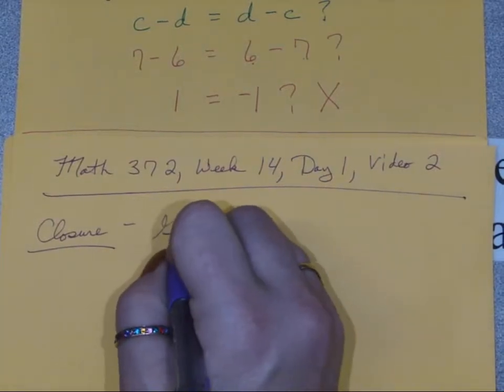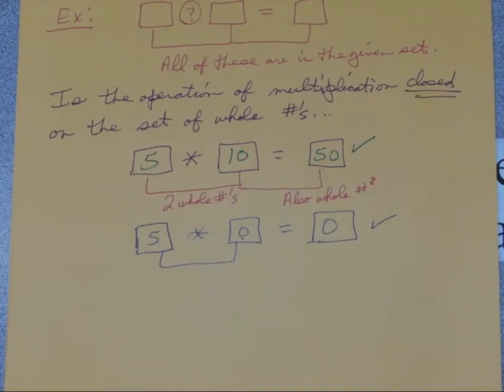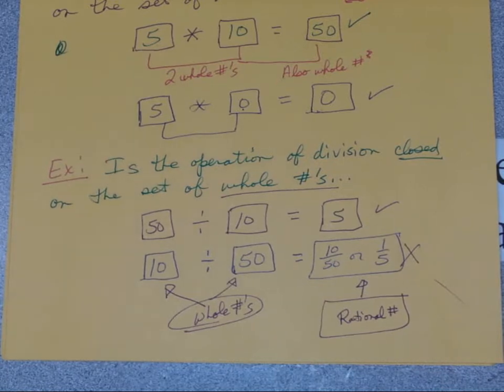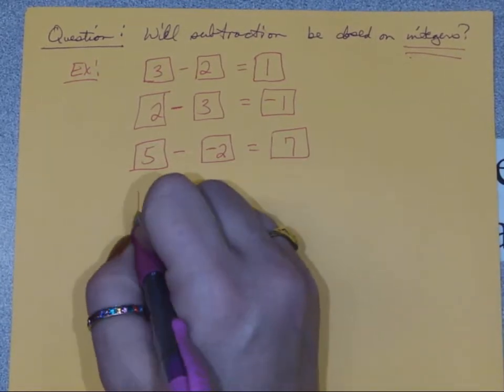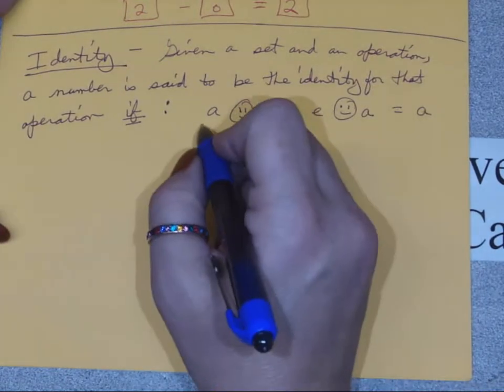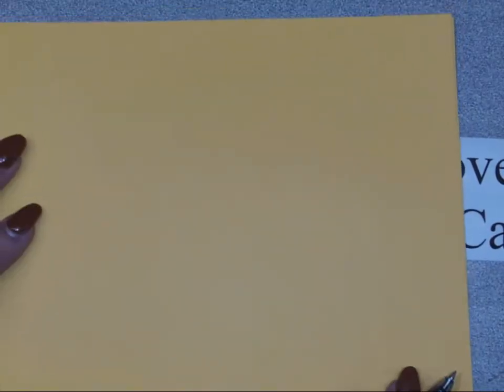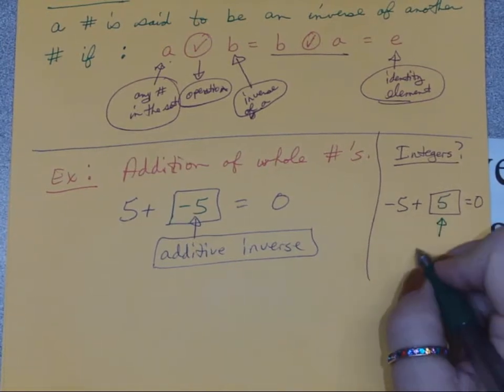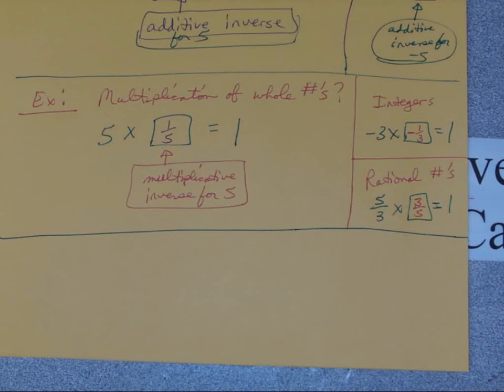Week FOURTEEN Day 1 Video 2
Number Sets and Properties, cont'd